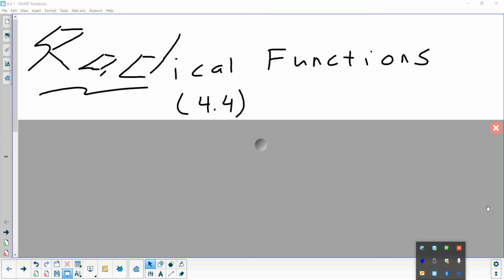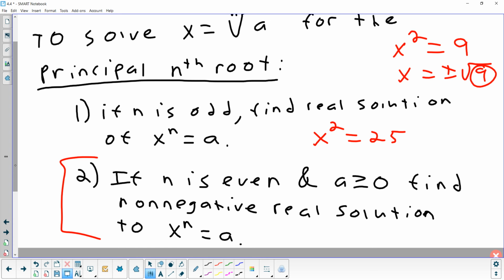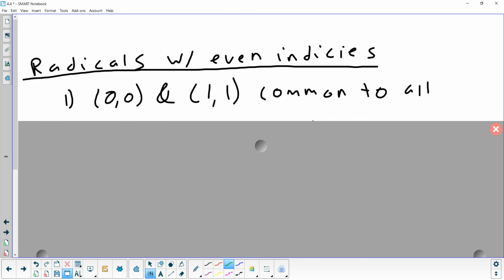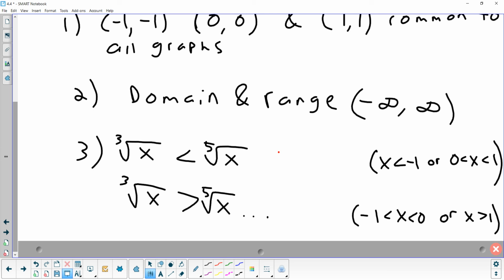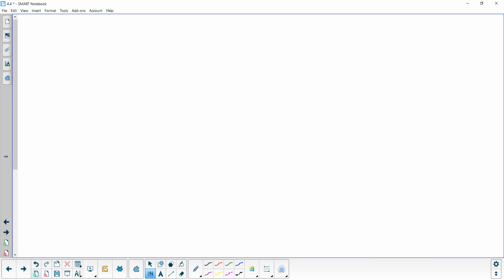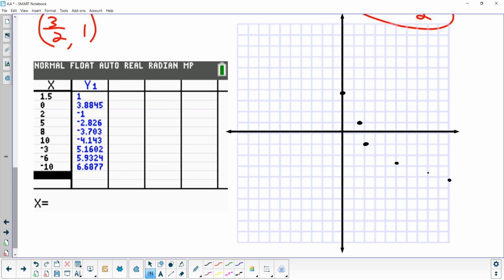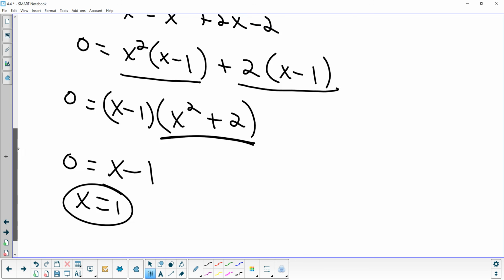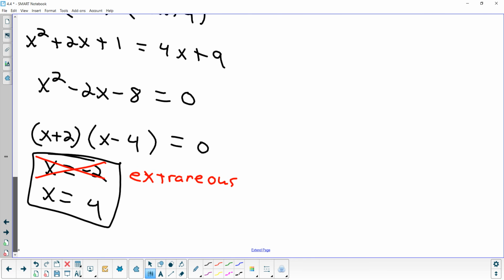4.4 Radical Functions 11-2-21